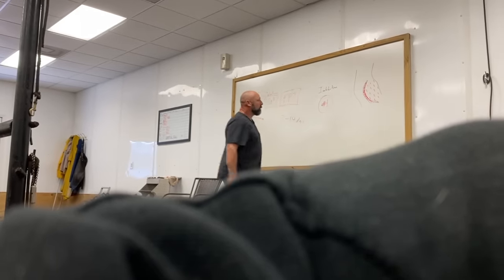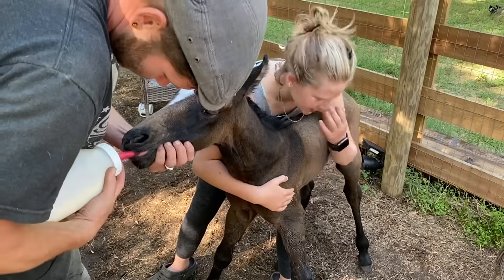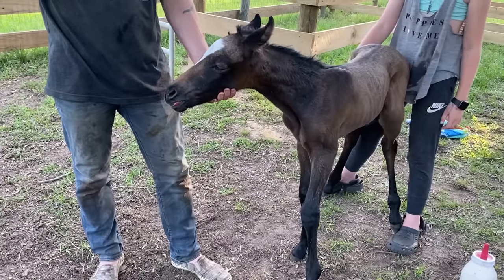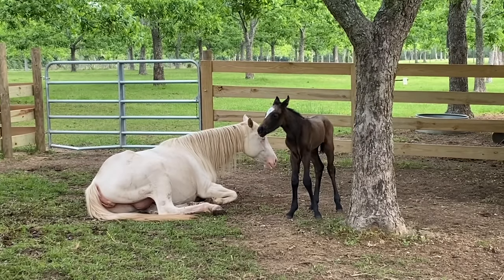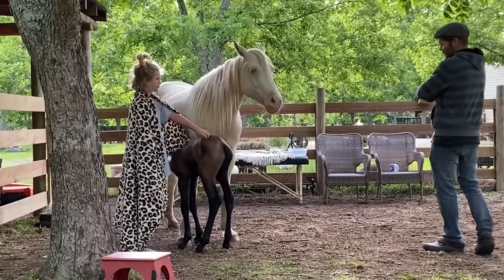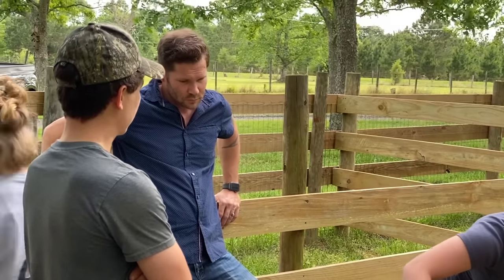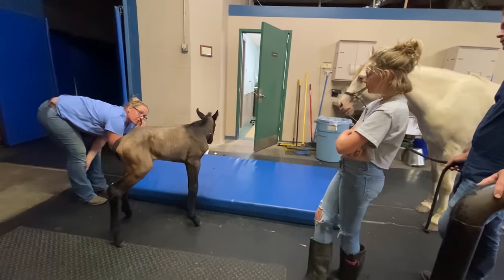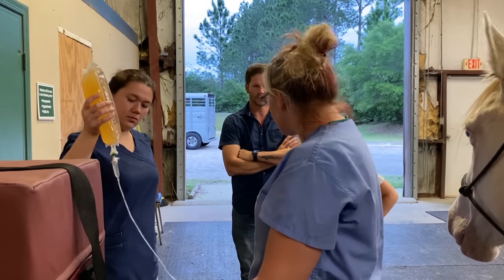Full Story: Trouper our Special Needs Foal // Telly Award Winning Documentary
Our first foal at Family Orchard Farms (aka The Nut Farm) was born exhibiting Neurological and Dummy Foal Behavior. We struggled for three days, and after two vet visits where he received fluids, therapy, and the Madigan Squeeze procedure, he began to heal!

Beauty can come out of ashes... Trouper, a remarkable specialneeds​ dummyfoal​ at Family Orchards had a rough start to life. But then one day, after much care and prayer, he turned around.

This video is dedicated to Aaron’s 90-year-old grandmother June Wright Ward - who went to be with her Savior just weeks after this special meeting. She loved Trouper and was so glad he made it.

Visit FamilyOrchardFarms.com or @familyorchards on Instagram to learn more about our farmlife at familyorchards